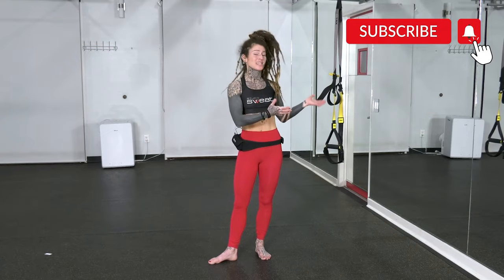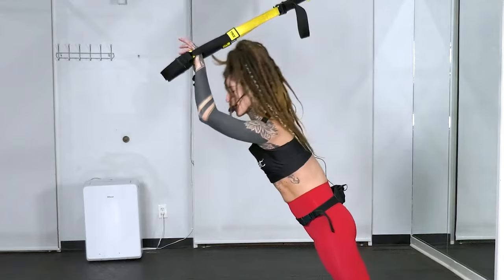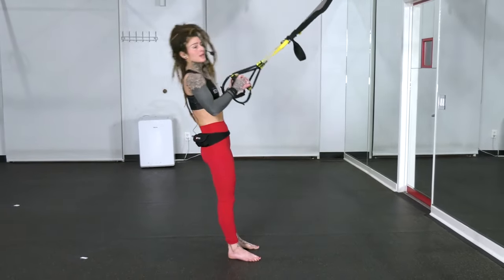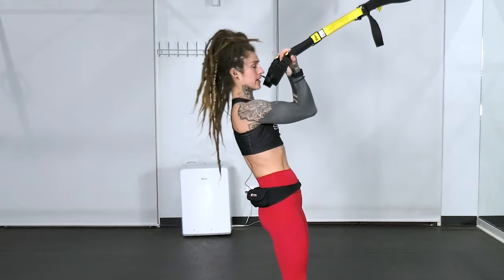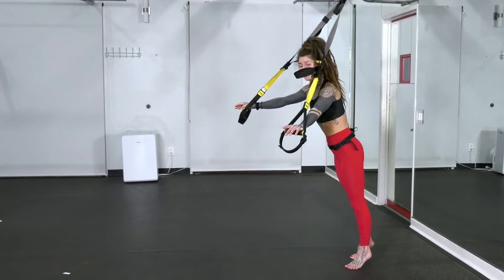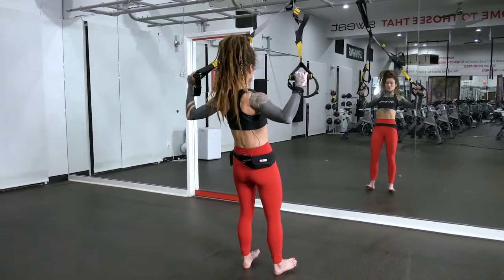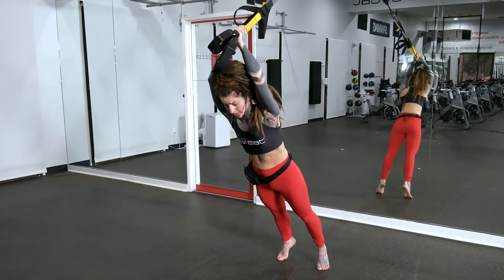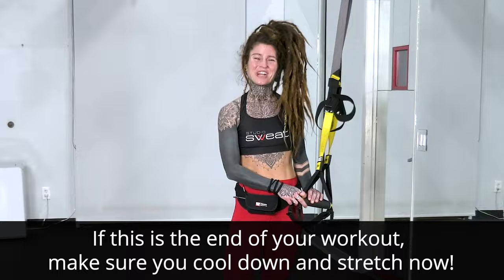20 Minute TRX Upper Body Workout (Arms, Shoulders, Back & Chest Workout)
Build lean body mass, tone your arms, shoulders, back & chest, and burn calories with this all-levels 20 Min Upper Body TRX workout. You'll target tons of muscles in your upper body so you feel sexy and sculpted for beach day and tank top season. Hang up those straps, sport your best attitude, and show us what you’ve got!

If you loved this class, access more workouts FREE for 7 Days!

Welcome to StudioSweat onDemand! No models, no B.S., just REAL workouts with REAL PEOPLE getting REAL RESULTS.

We hope you enjoy our free workout videos including spin indoor cycling classes, HIIT, Strength, Kettlebell, Pilates, Yoga, TRX, Bootcamp and more. We're also adding more variety of workout lengths and classes for different levels! :D

READY TO TAKE IT TO THE NEXT LEVEL?
JOIN the SSoD ALL-ACCESS Community:
Access our ENTIRE ad-free video library of 1000+ fat-torching workouts that you can stream on mobile apps, TV apps, or browsers AND we release *fresh* new workouts every few days!

ABOUT Studio SWEAT onDemand:
Studio SWEAT onDemand is an online app and platform that provides full hour and express specialty Spin®, TRX® and other amazing Total Body workouts, available to stream and download at your convenience. New workouts and spin workout classes with fresh tunes are released all the time!